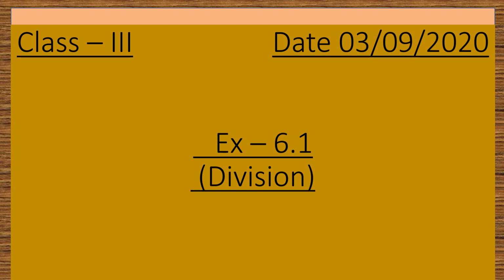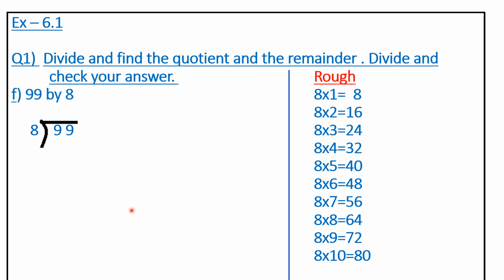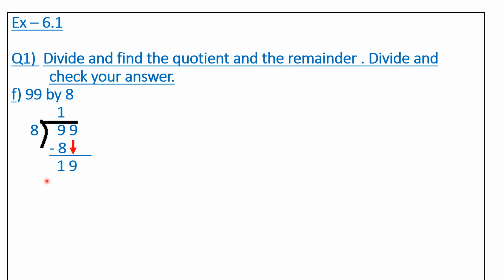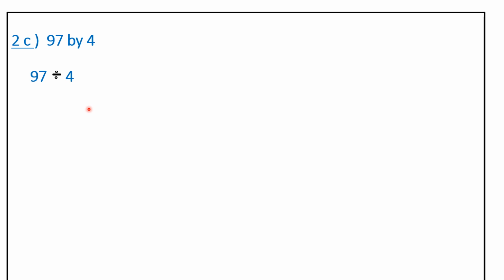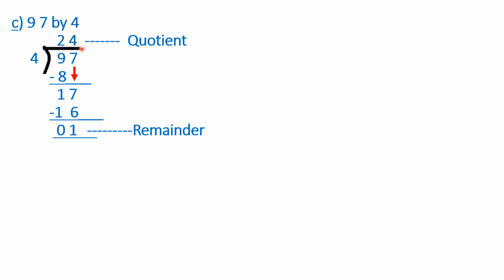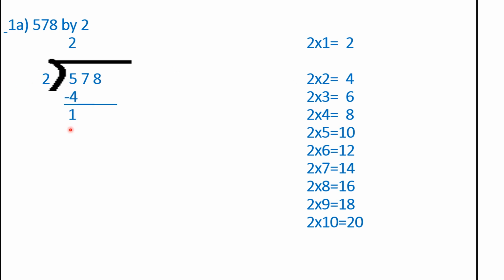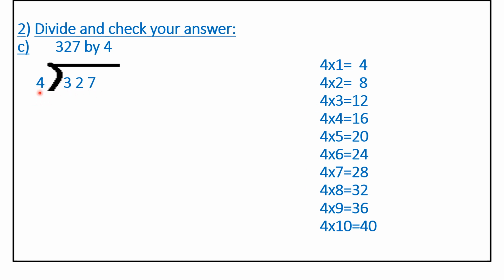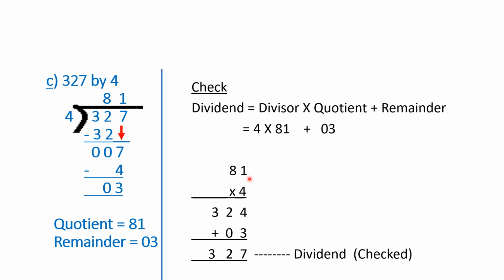Class -3(Mathematics)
Ex-6.1 (Division)